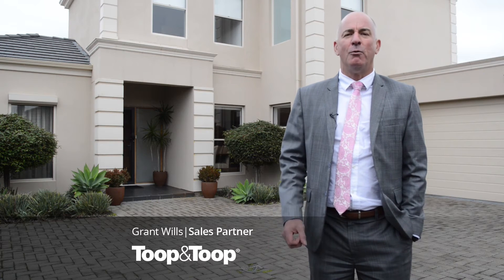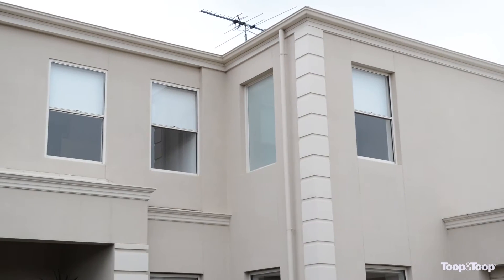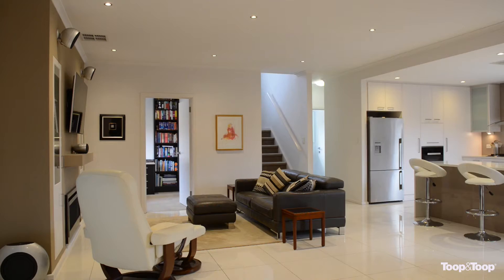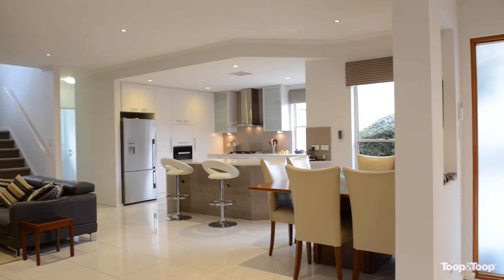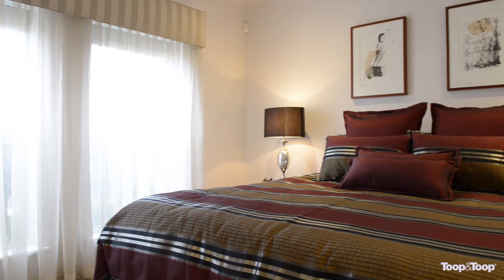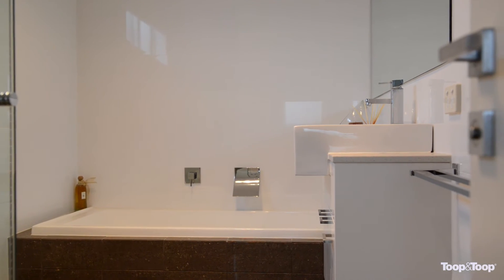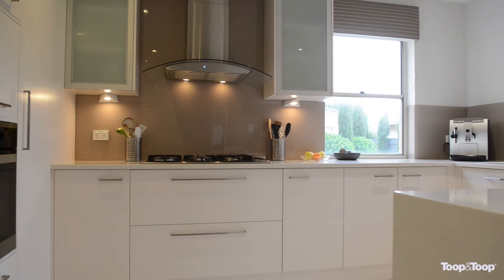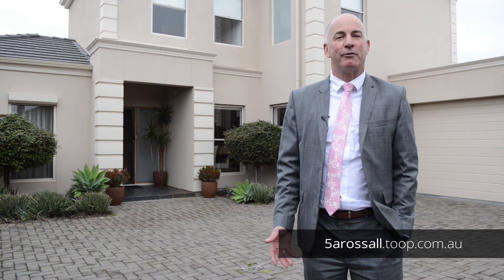5arossall.toop.com.au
Somerton Park, 5A Rossall Road